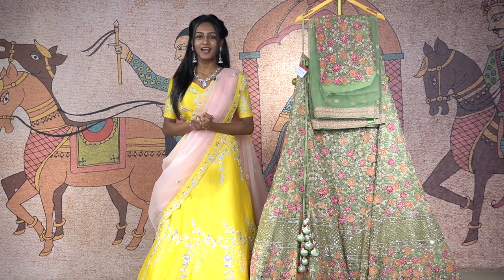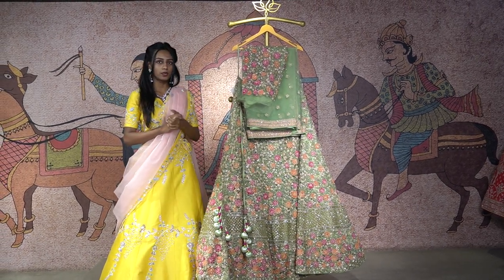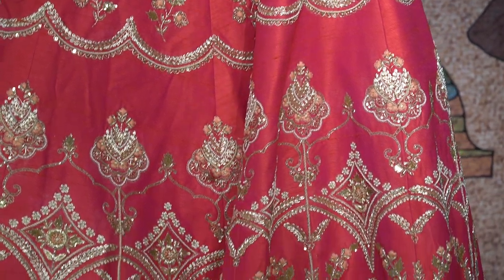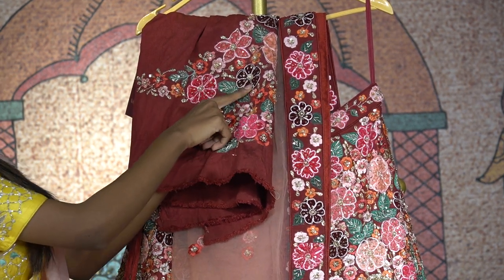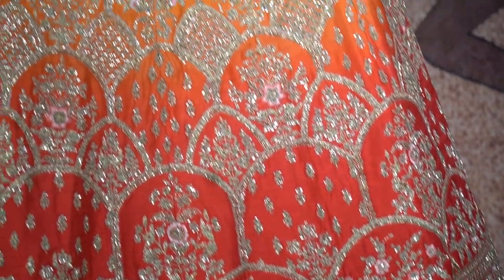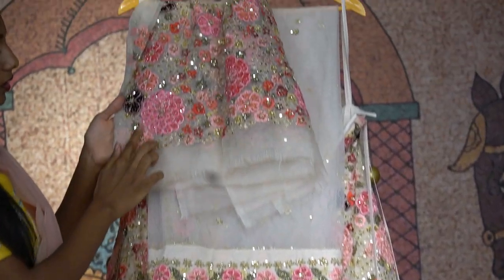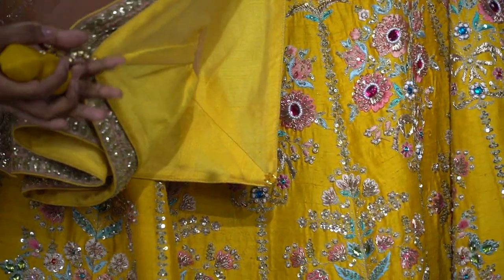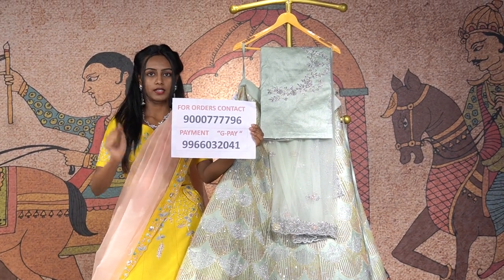Beautiful Rawsilk Lehangas | Sashi Vangapalli Couture | Sashi Vangapalli Designs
Sashi Vangapalli Couture is a depiction of exotic craftsmanship etched into a scintillating piece of art.
Nothing speaks regal more than a collection of bespoke designs, an absolute masterpiece glorifying a statement of beauty.
Deck your wardrobe with super dressy outfits and be prepared with the best.

To know more about the collection and orders